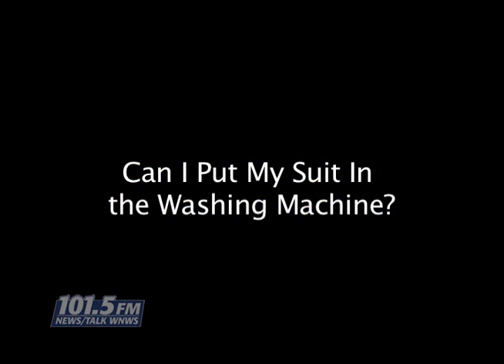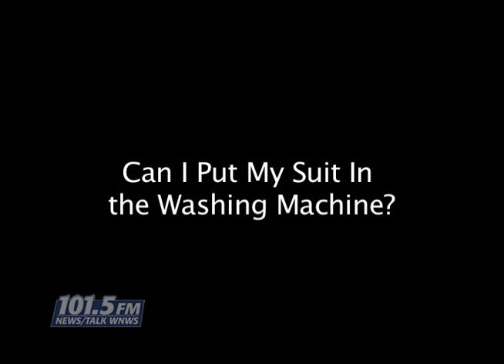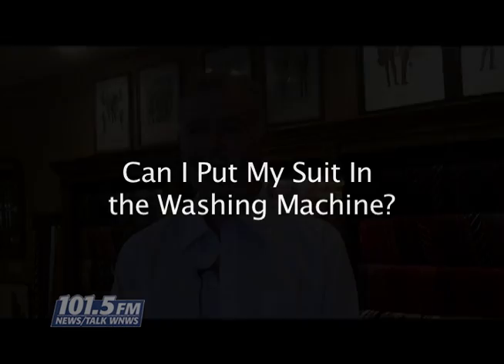Cambridge Suit FAQS.mov